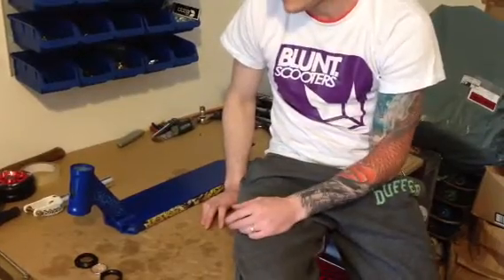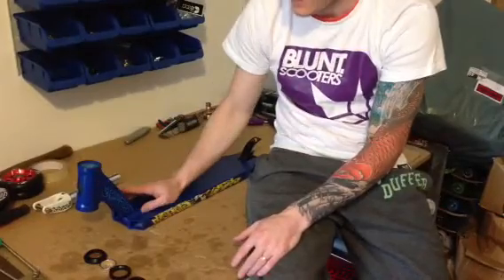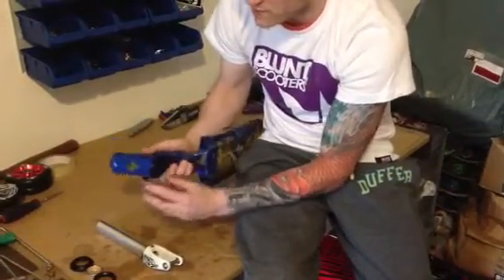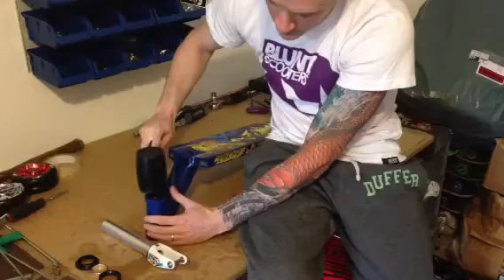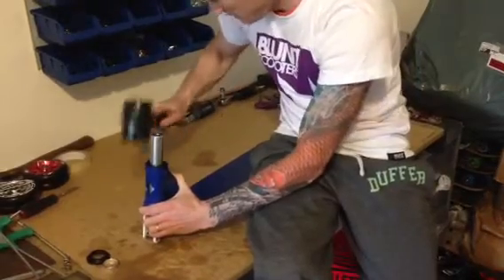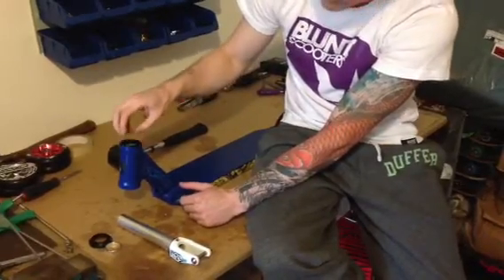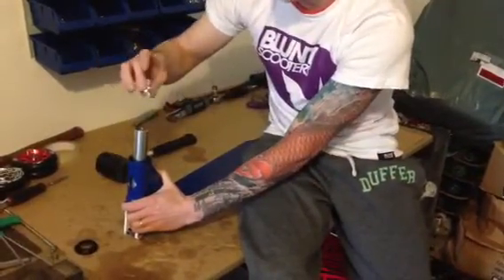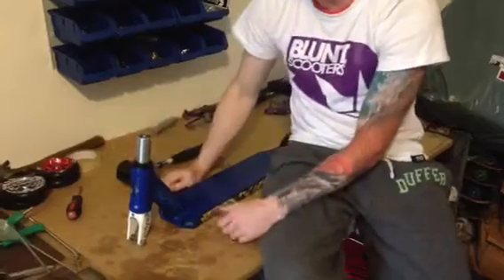Installing integrated headset in scooter - Ripped Knees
How to install an integrated headset into an integrated deck.